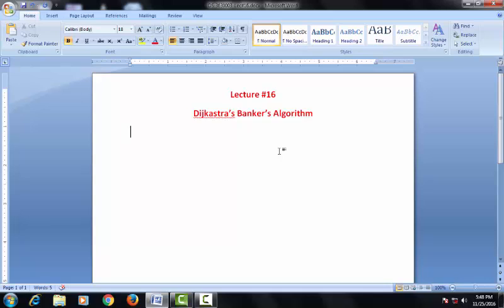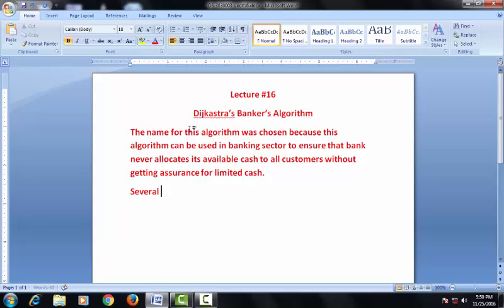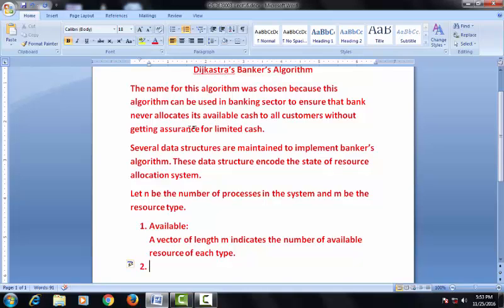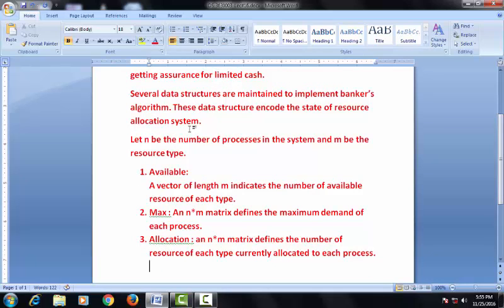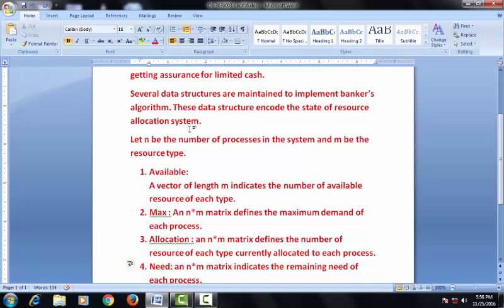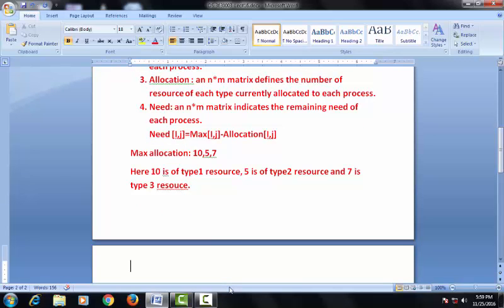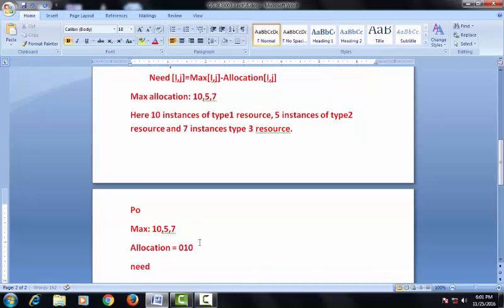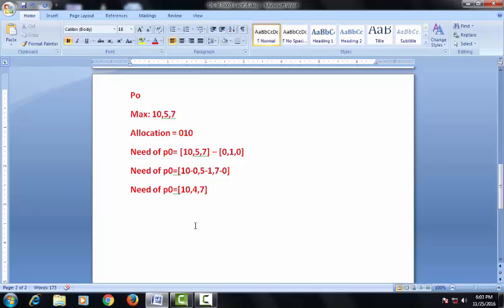Dijkstra's Banker's Algorithm-Part-1( Lecture #16 )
Operating System-3630003
MCA-Sem-3